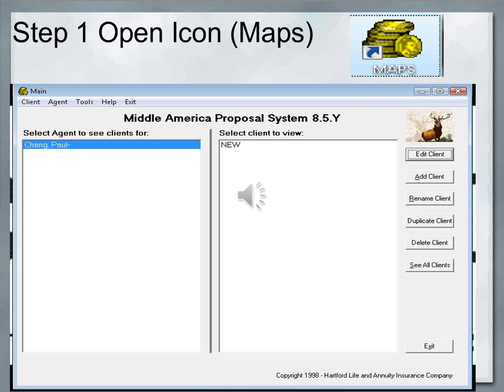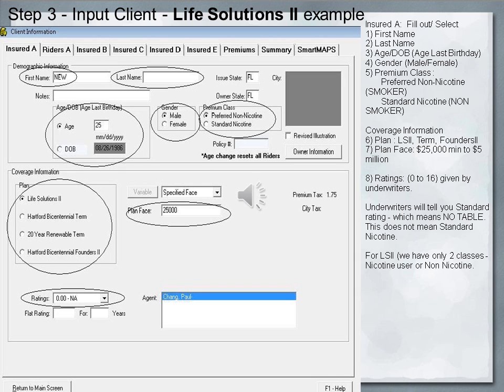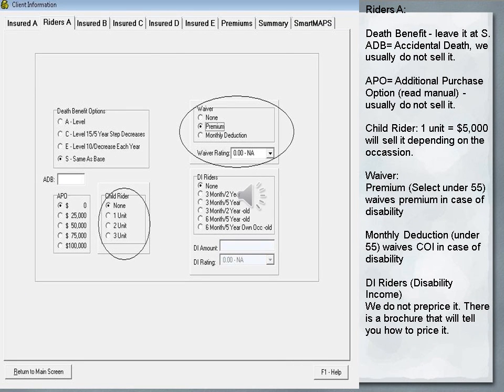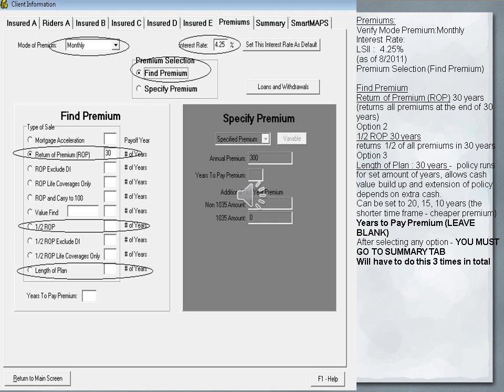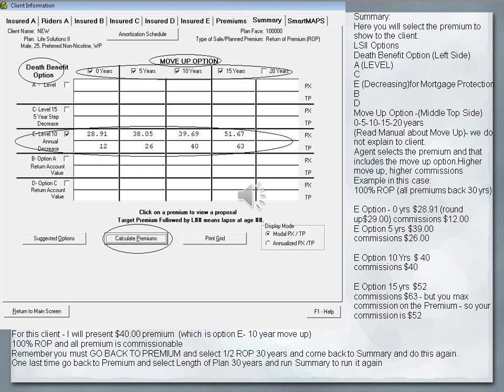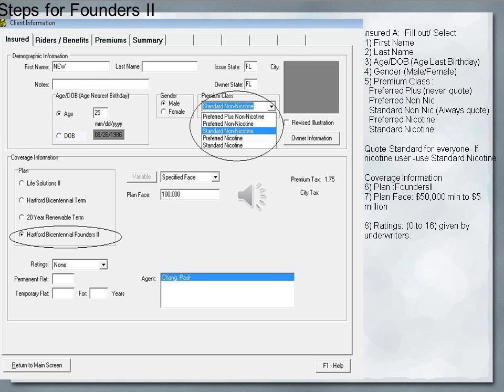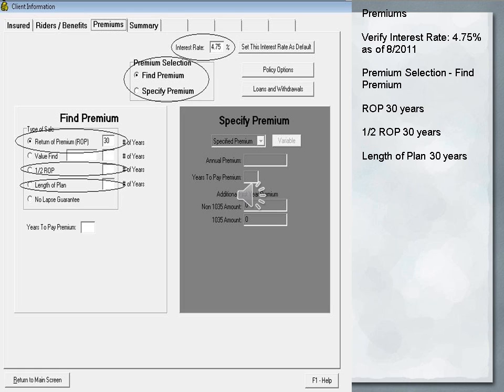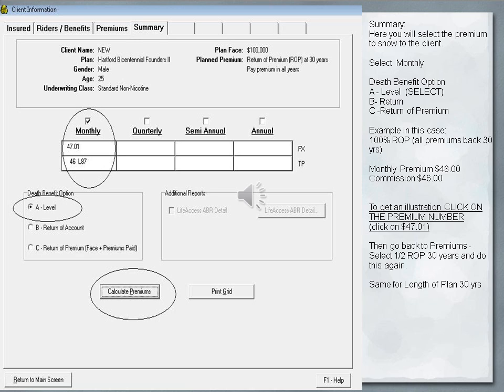MAPS SOFTWARE TRAINING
Middle America Pricing Software training